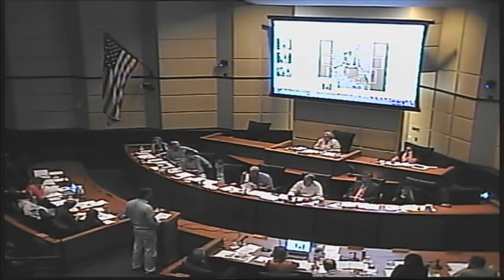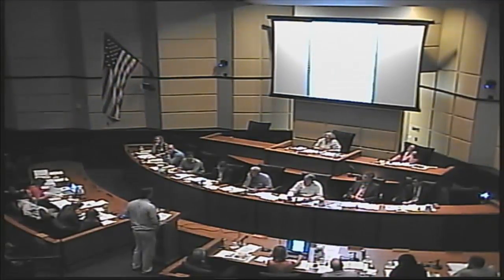City of Mobile, AL Planning Commission Meeting - Thursday, September 20, 2018